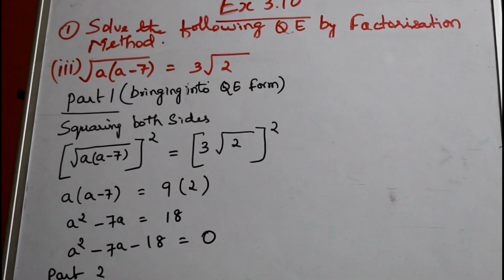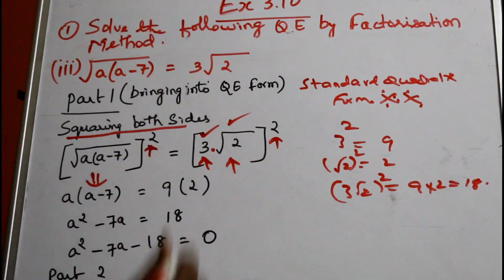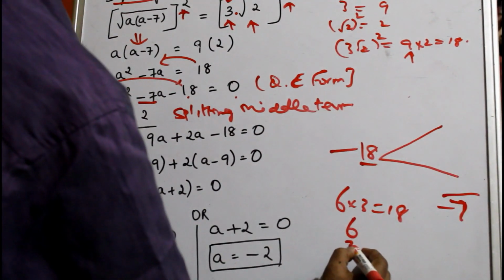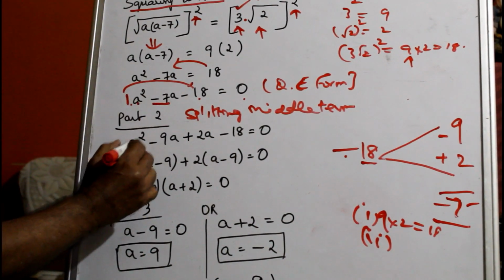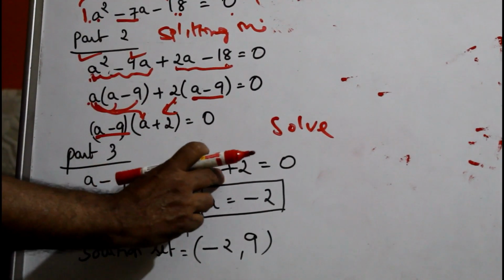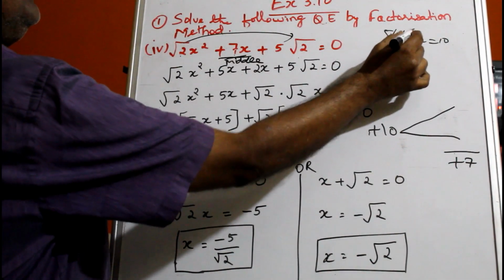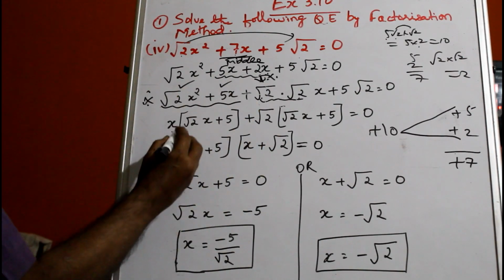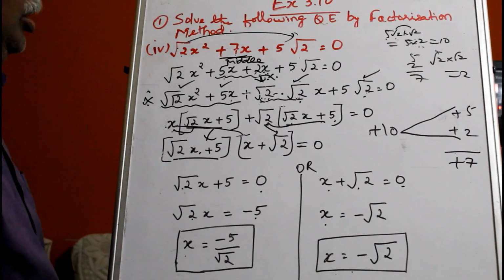QUADRATIC EQUATION- Tamil Nadu10th Std Maths / Exercise 3.10 Q.1 Session 4 Part 4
In this video Ex 3.10 Q.1 continuation is worked out clearly so that you will learnit easily. Ref other videos for more sums